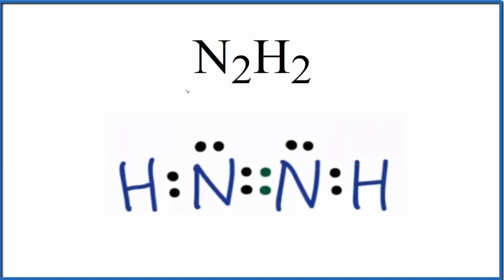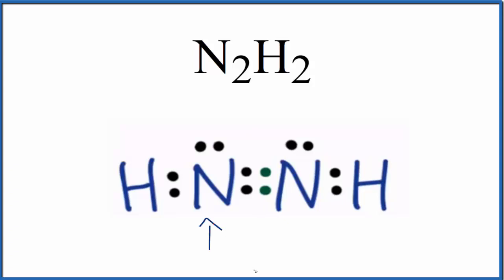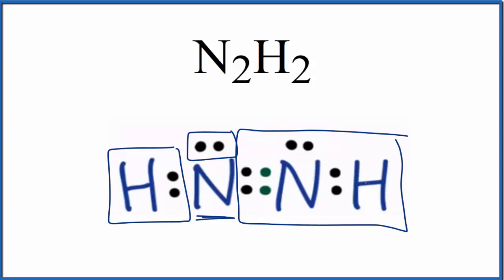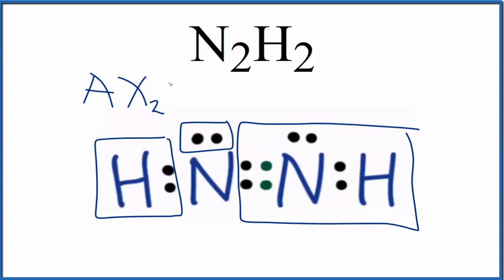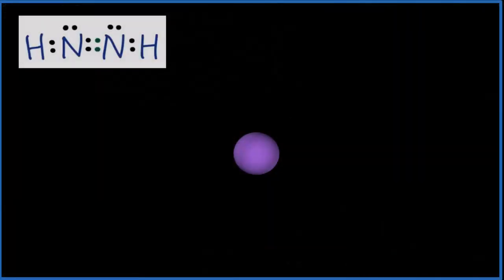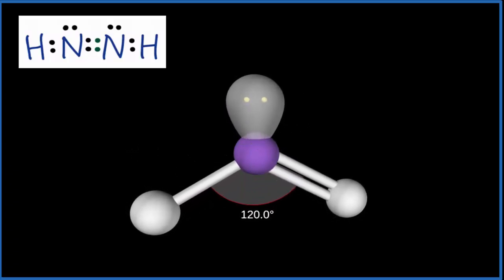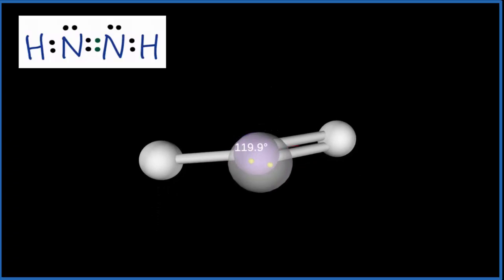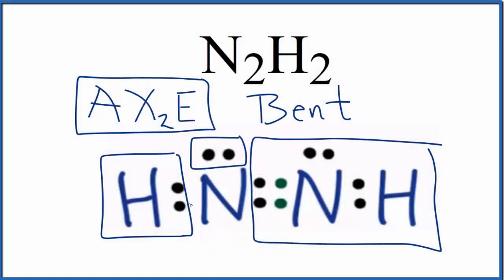N2H2 Molecular Geometry, Bond Angles (and Electron Geometry)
An explanation of the molecular geometry for the N2H2 (Diimide) including a description of the N2H2 bond angles. The electron geometry for the Diimide is also provided.

The ideal bond angle for the Diimide is 120° since it has a Bent molecular geometry. .

To determine the molecular geometry, or shape for a compound like N2H2, we complete the following steps:

1) Draw the Lewis Structure for the compound.
2) Predict how the atoms and lone pairs will spread out when the repel each other.

3) Use a chart based on steric number (like the one in the video) or use the AXN notation to find the molecular shape. This will be determined by the number of atoms and lone pairs attached to the central atom.

If you are trying to find the electron geometry for N2H2 we would expect it to be Trigonal planer.